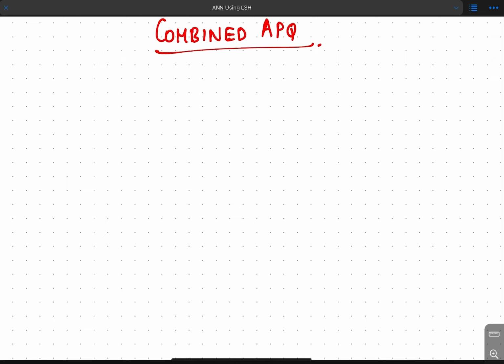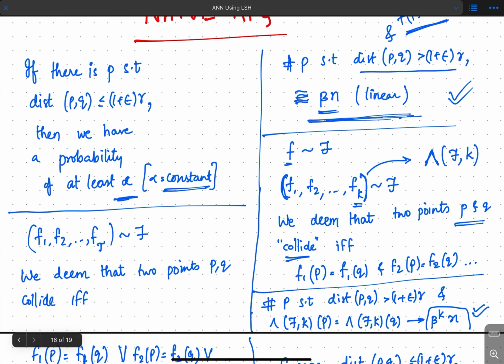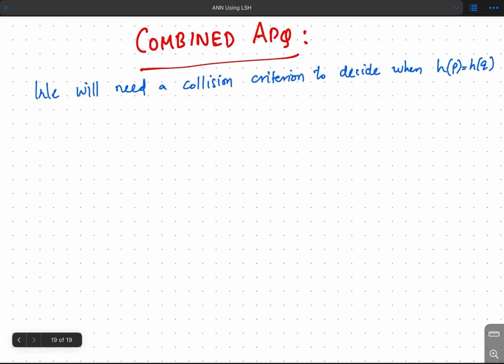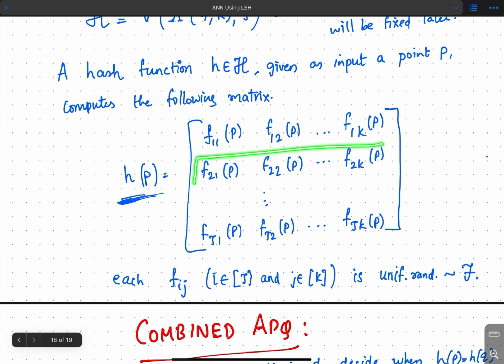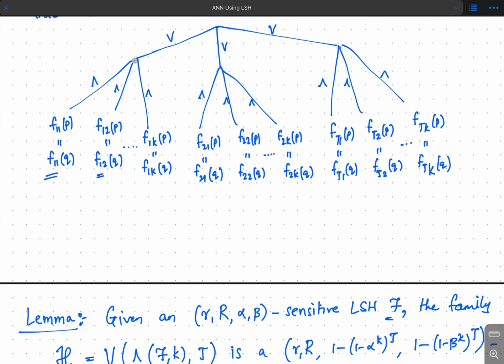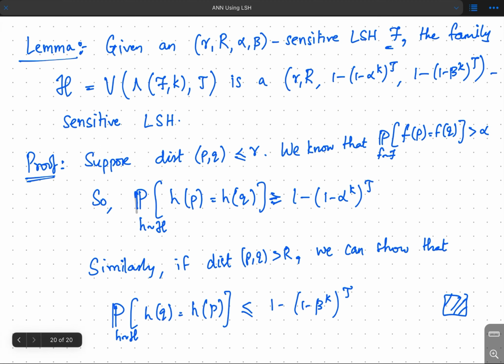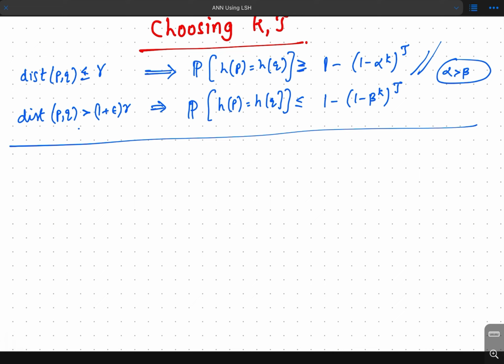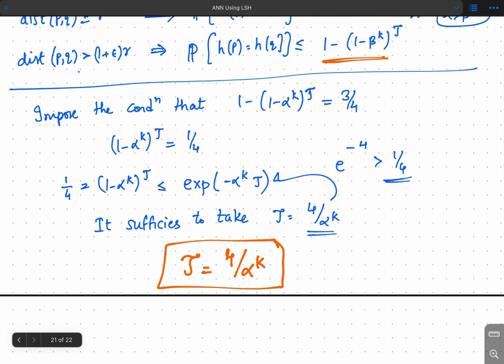ANN Using LSH | Part 3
Approximate Nearest Neighbor (ANN) using Locality Sensitive Hashing (LSH)

Summary:
1. Combining the two boosted variants towards a good algorithm (Combined APQ)
2. Choosing the parameters for Combined APQ

Video created as a part of Topics in Geometric Algorithms (TIGA) course at Indian Institute of Science Bengaluru.